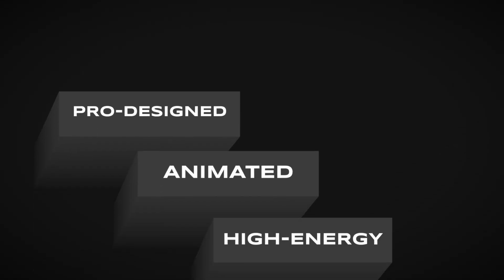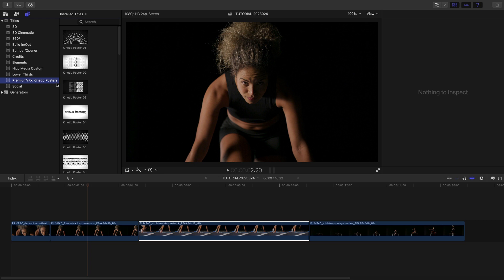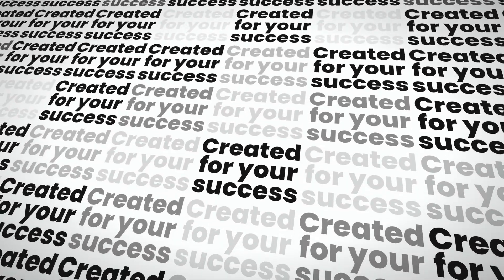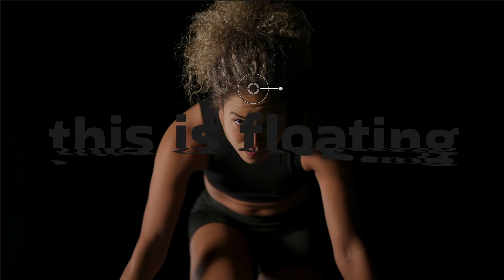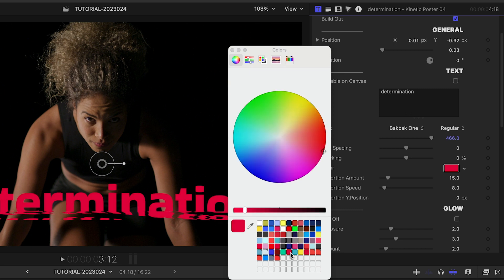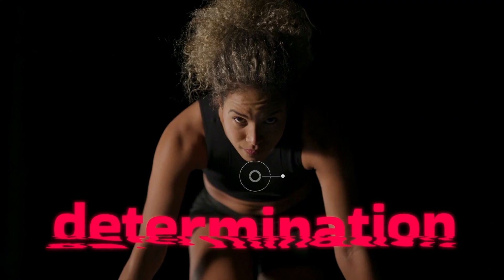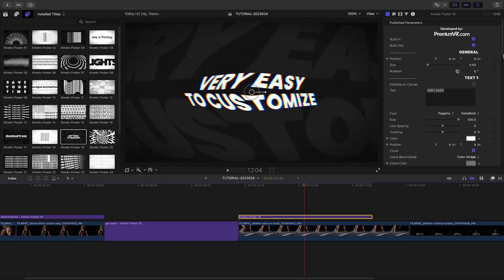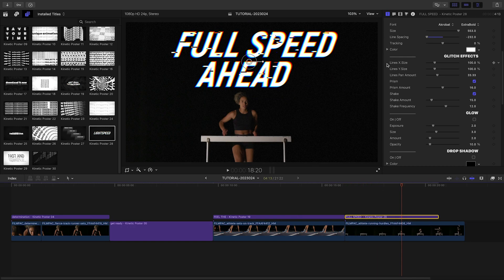Kinetic Posters for Final Cut Pro First Look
Introducing Kinetic Posters, a powerful titling plugin with 30 professionally designed and animated high-energy titles for Final Cut Pro!

Create dynamic and eye-catching sequences that will impress your clients and save time.

With customizable text, color, and special effects options, Kinetic Posters offers a versatile toolset for your video editing projects.

Enhance your Final Cut Pro toolbox with this essential collection of animated titles.

Check out the Content Preview video in the link above to see everything included in this amazing package.

Get your hands on Kinetic Posters now and start creating stunning visuals in minutes!

CHAPTERS:

00:00 Intro
00:13 Download a Free Trial
00:20 Final Cut Pro Tutorial
00:33 Presets
02:22 Final Example
02:44 Learn More!